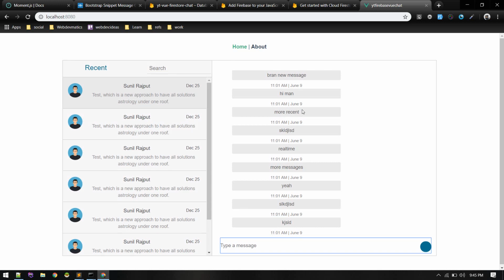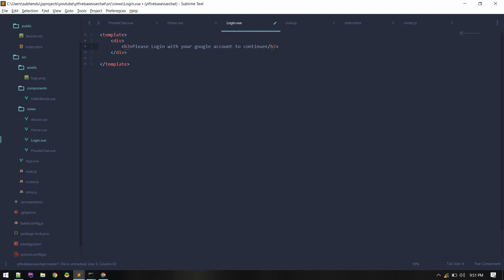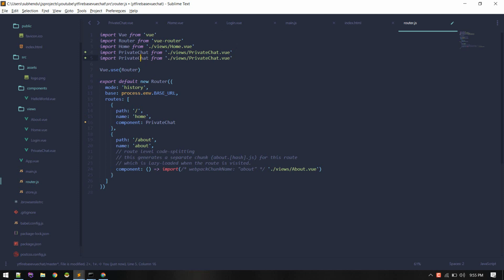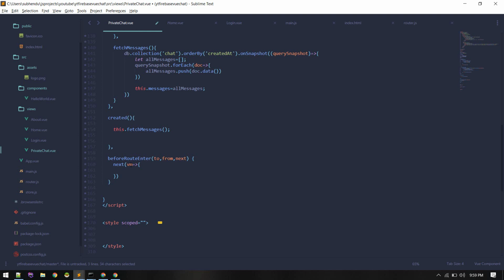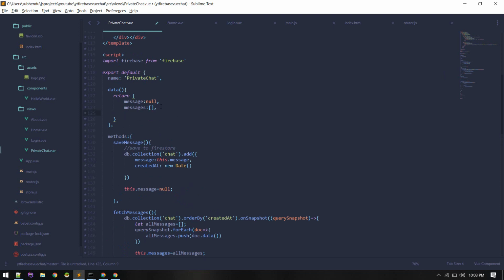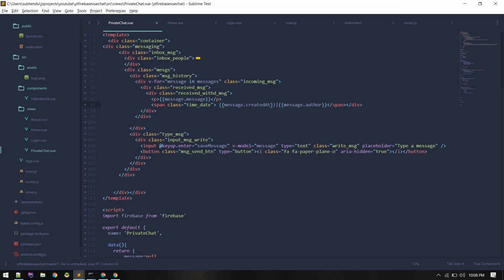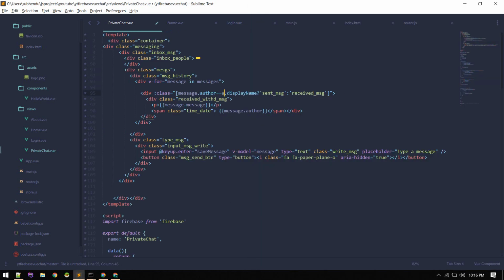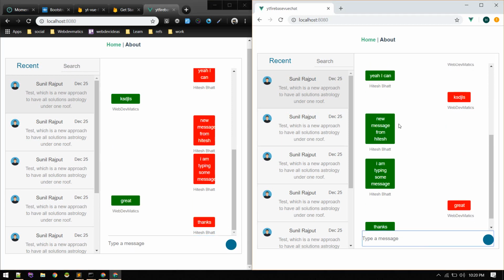Firebase Vue Realtime Chat #3: Authentication and Authorization